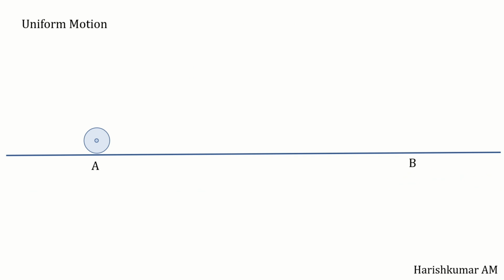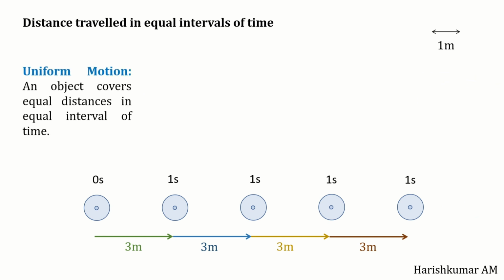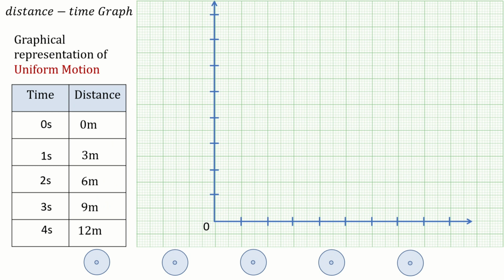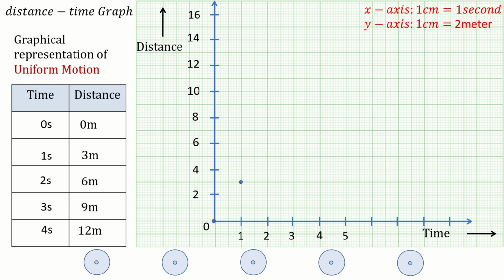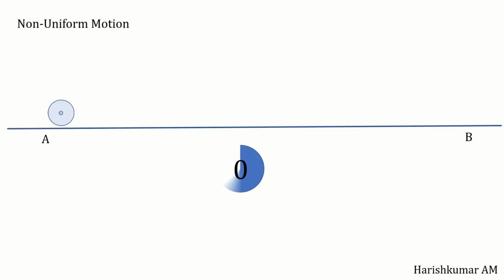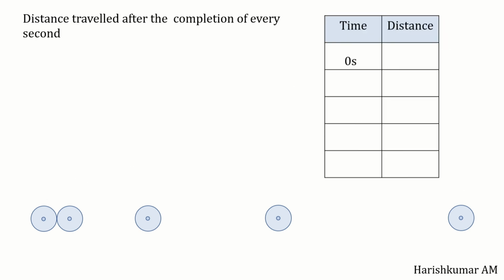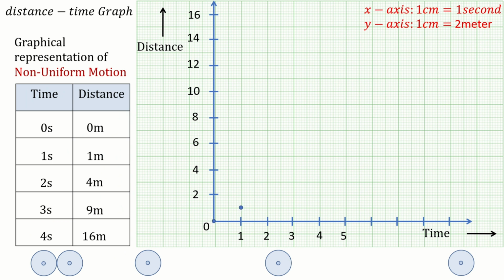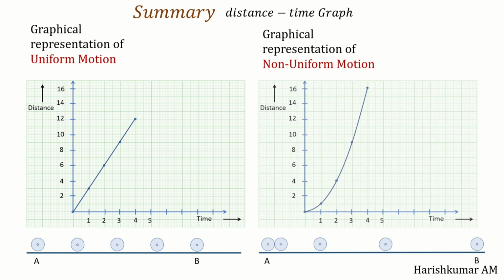Distance-time graph | Graphical Representation of the motion | CBSE Class 9 | Physics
This video will  helps us to get the clarity about the graphical representation of Uniform and Non-uniform motion of an object in a distance-time plane.